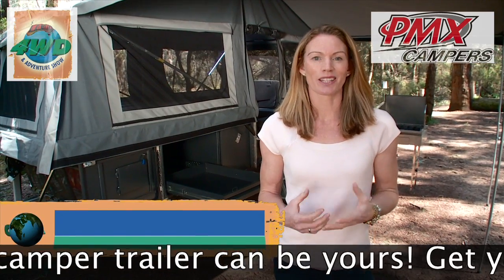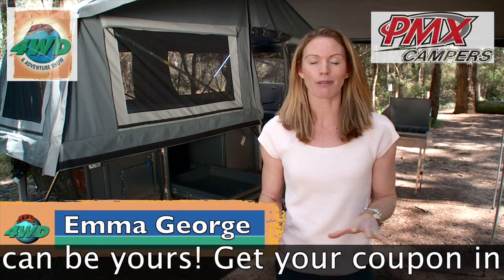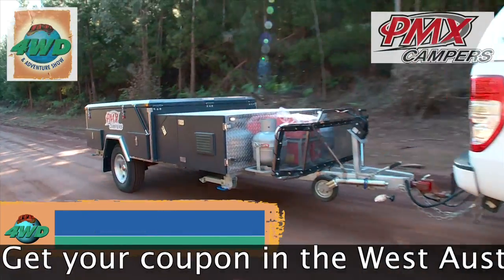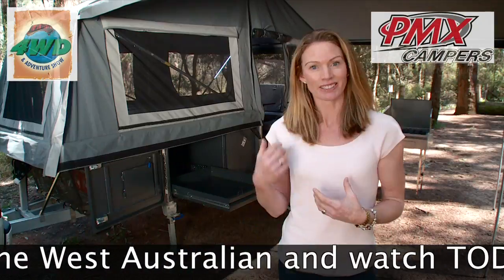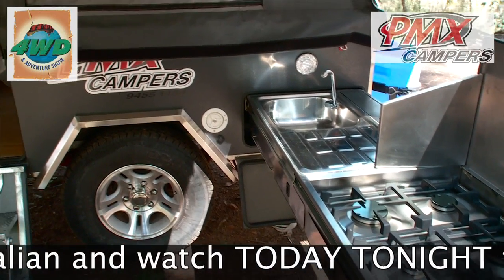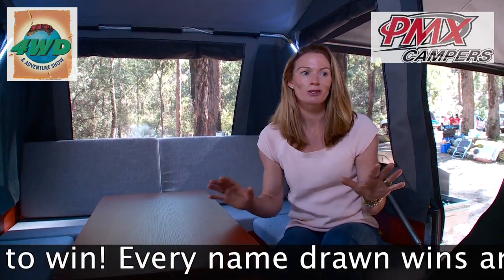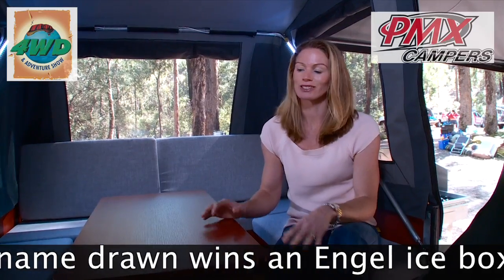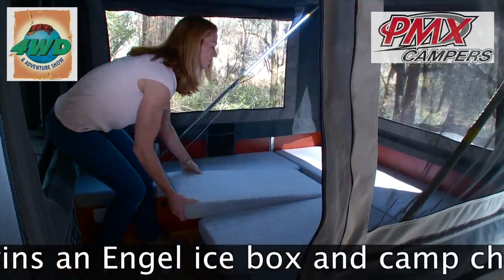WIN this Coorong GT camper trailer thanks to PMX Campers!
Thanks to PMX Campers and the 4WD & Adventure Show, this Coorong GT camper trailer package valued at over $25,000 can be yours! Get your coupon in the West Australian and watch TODAY TONIGHT for your chance to win! Every name drawn wins an Engel ice box and camp chair. And dont miss PMX Campers display at the 2014 Perth 4WD and Adventure Show!